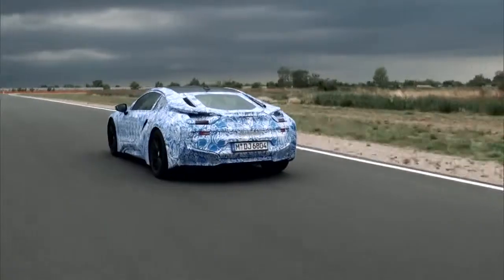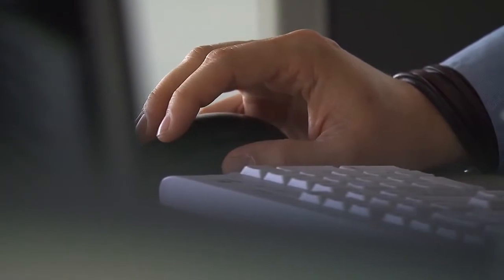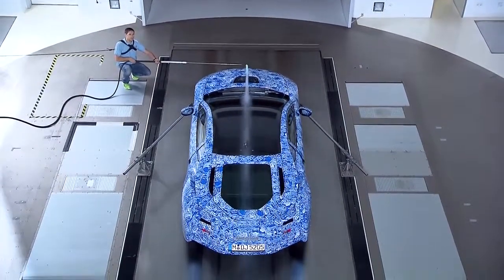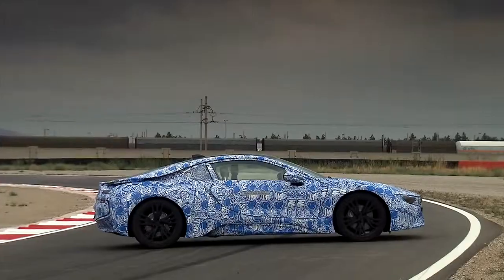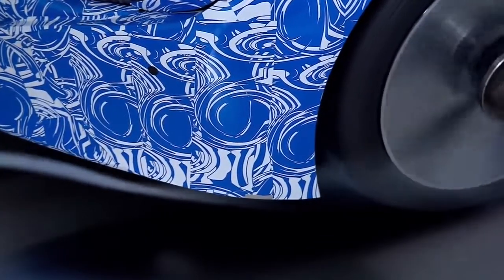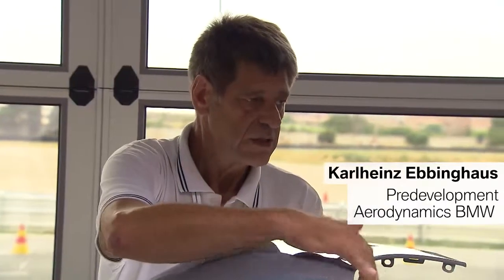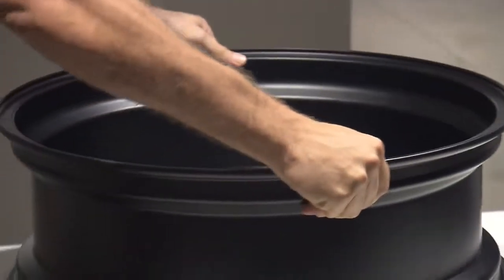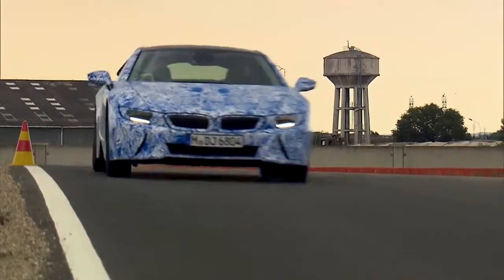BMW i8 : Aerodynamics